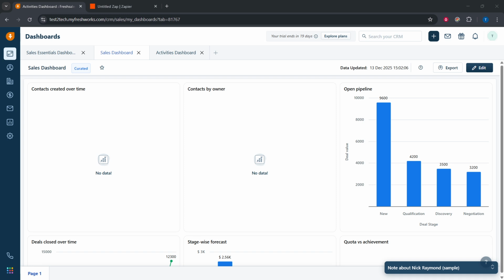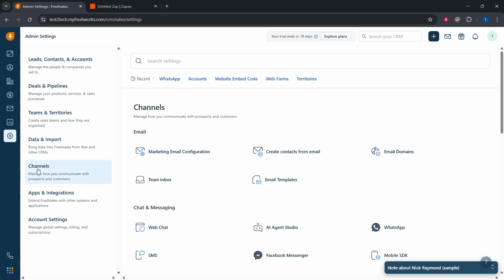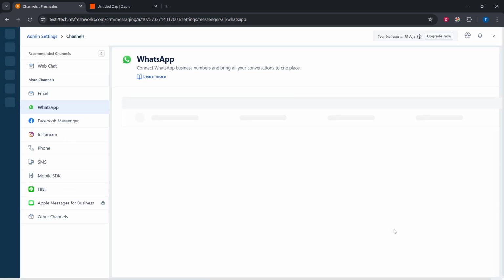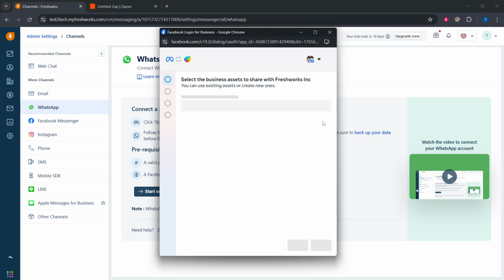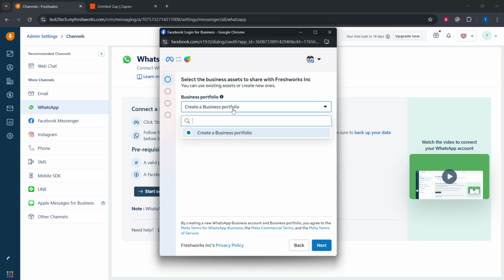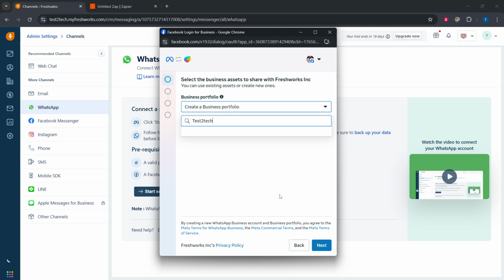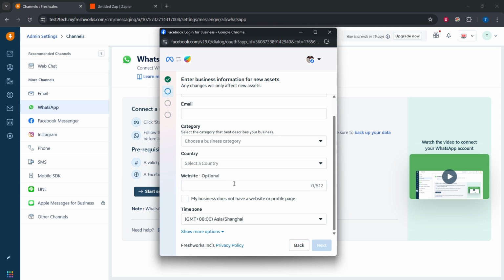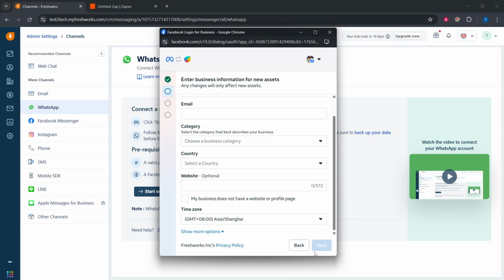How to Integrate WhatsApp with Freshsales [2026 Full Guide]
How to Integrate WhatsApp with Freshsales

This is a comprehensive guide on how to integrate WhatsApp with Freshsales to centralize your instant messaging communication with prospects and customers directly within your CRM platform. We walk through the necessary steps for configuring the integration, authorizing permissions, and ensuring that all relevant chat logs and media are correctly synced to the corresponding contact records.

Integrating WhatsApp with Freshsales is essential for ensuring a complete, multi-channel view of customer interactions, improving the speed of communication, and allowing sales teams to leverage a widely used messaging platform effectively. We focus on the value of automation and data syncing, mentioning the importance of correctly mapping conversations to contact timelines and authorizing the necessary permissions for reliable message logging.

Technical Specs: Software: Freshsales & WhatsApp; Feature: Integrations & Messaging